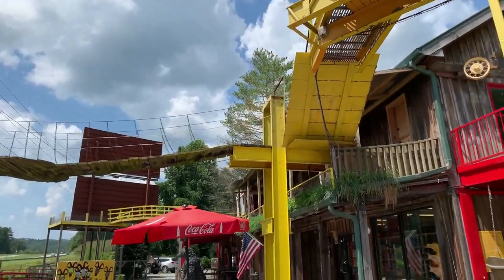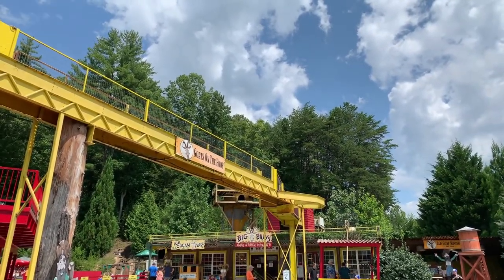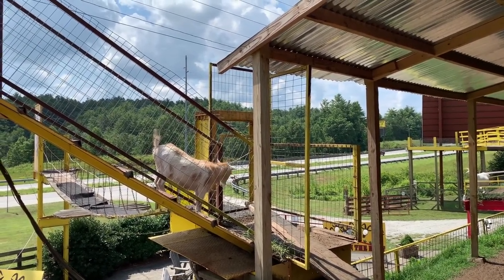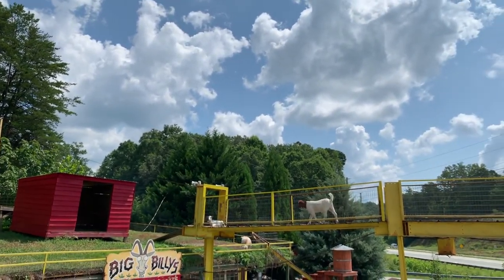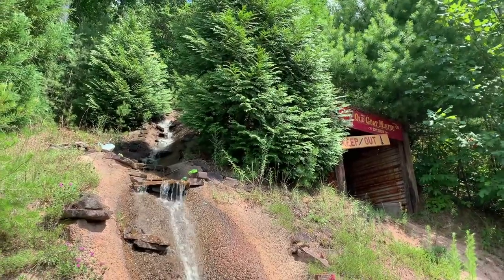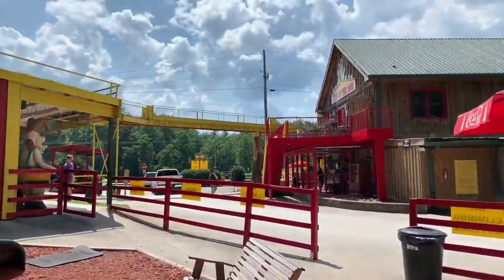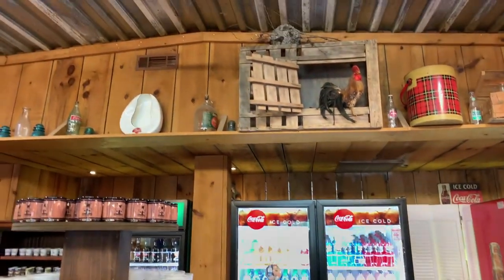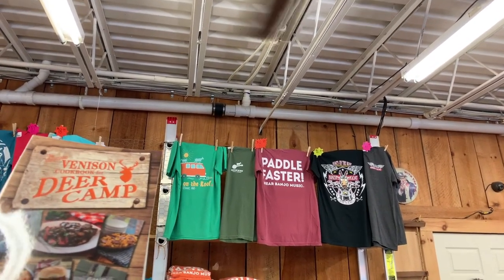Roadside America App Adventures: Original Goats on the Roof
Join us in Tiger Georgia as we spend a few minutes hanging out at the original Goats on the Roof roadside attraction.